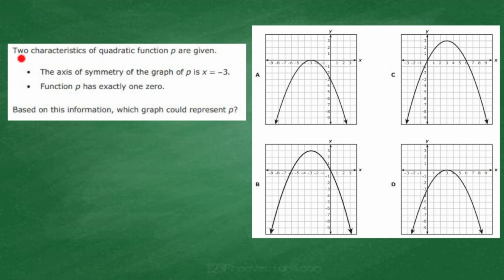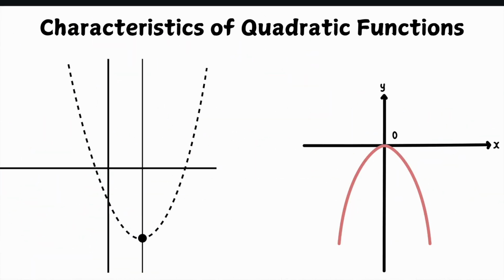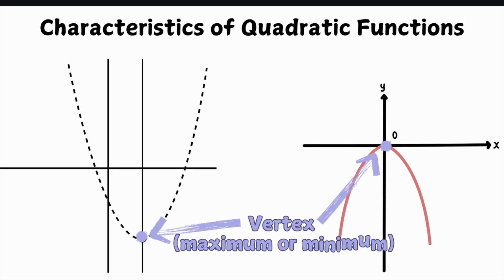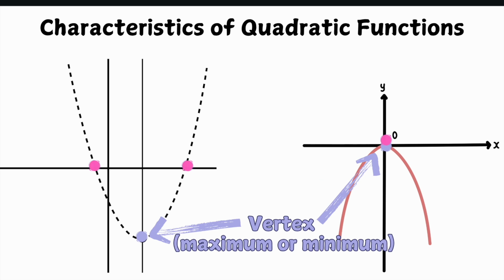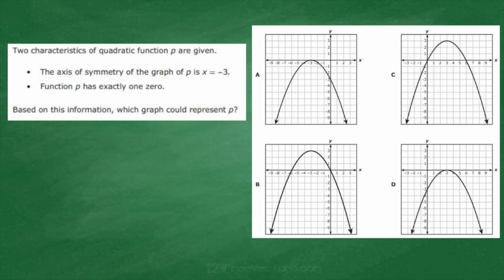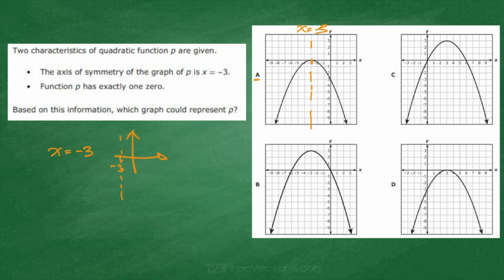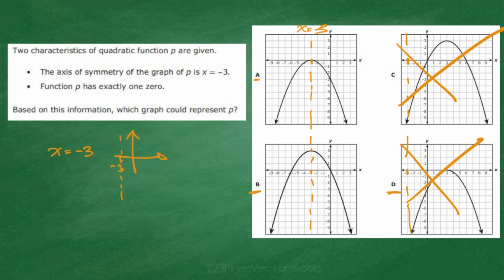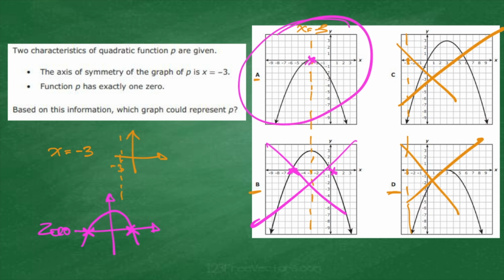Algebra I STAAR Podcast S1 Episode 5: Characteristics of quadratics.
This Podcast is intended to help students preparing for the upcoming STAAR Algebra I.
In this episode we explore how to identify key characteristics of quadratic functions (vertex, Zeros and axis of symmetry). Then we use these characteristics in order to find a specific quadratic graph.